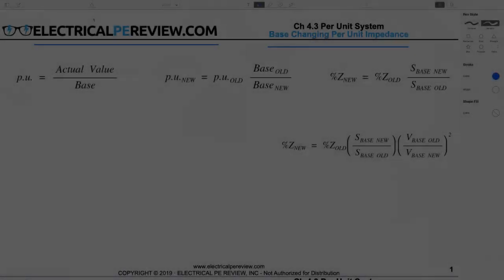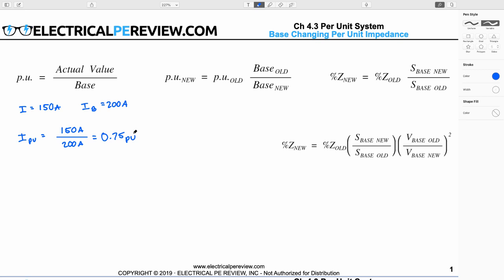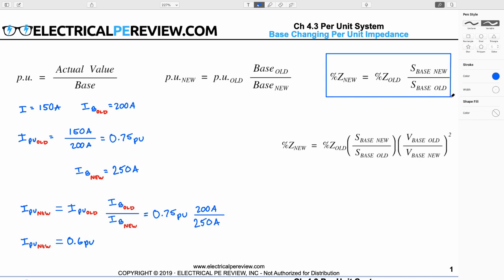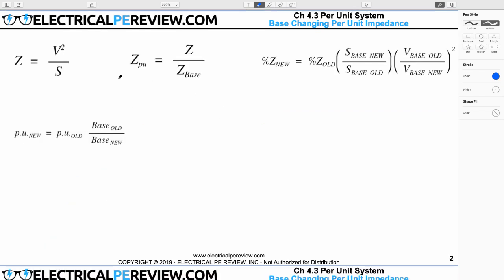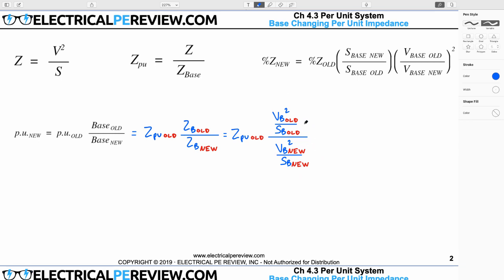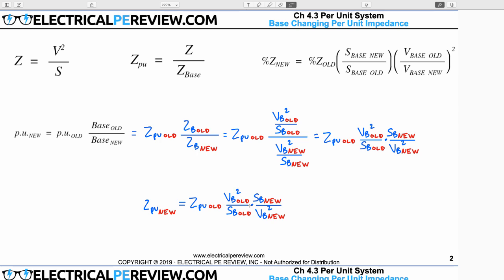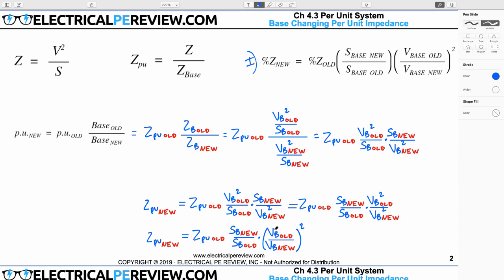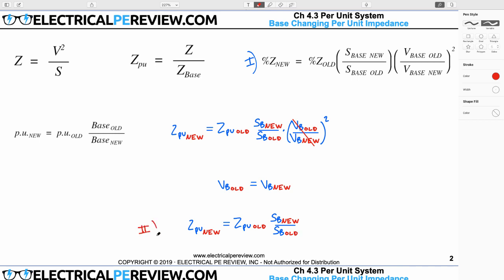How to Base Change Per Unit and Percent Impedance Part 1 (Electrical Power PE Exam)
Have you ever noticed that the base change formula for per unit impedance and percent impedance looks backward or incorrect compared to the standard per unit base change formula?

In Part 1 of Per Unit and Percent Impedance Base Change we show how to derive the percent (or per unit) impedance base change formula with the old and new voltage bases are equal.

This is Part 1. To see the entire article that this video appears in, and to print out the contents of this video, please

New to the working with the per-unit system and voltage zones, or would you like to work through a complete example for more practice? Check out our article and full length example on the per-unit system for more practice:

👉 Visit the full article on Base Changing Per Unit Impedance to print the contents of this video: